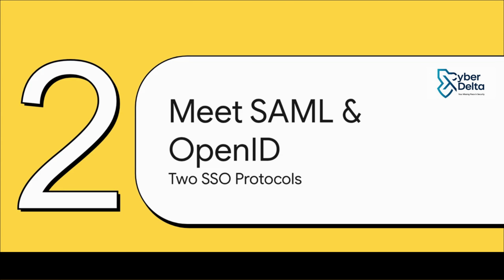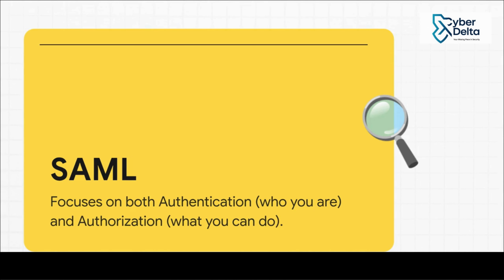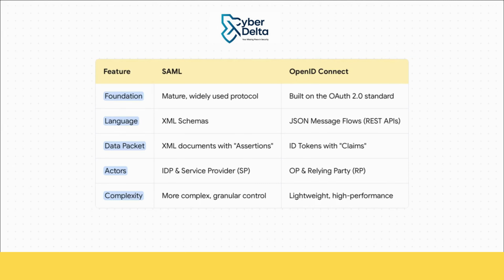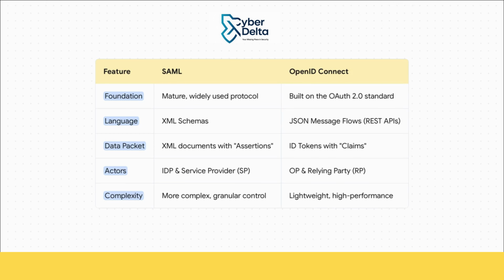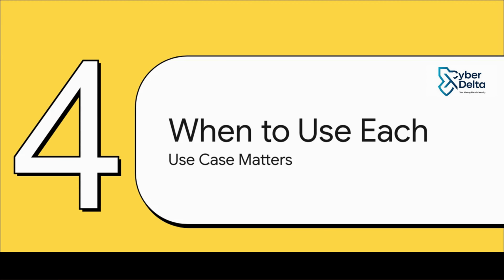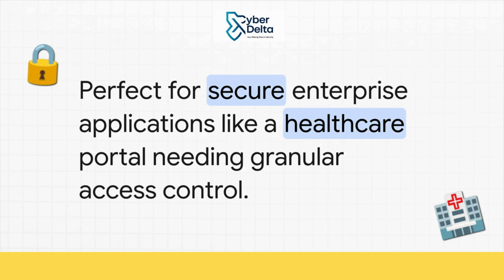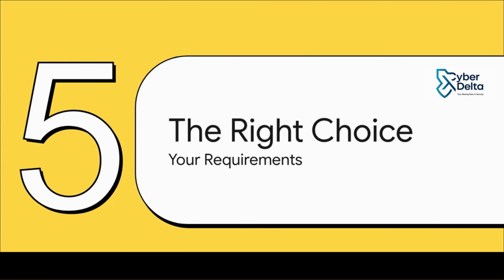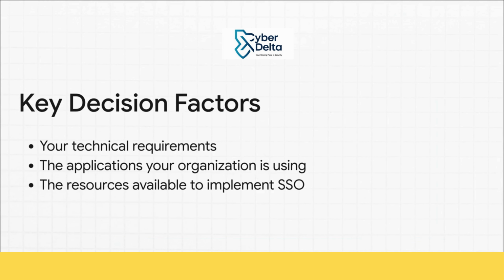🔐 𝐃𝐀𝐘 -𝟏𝟏-𝐒𝐀𝐌𝐋 𝐯𝐬 𝐎𝐀𝐮𝐭𝐡 | 𝐔𝐧𝐝𝐞𝐫𝐬𝐭𝐚𝐧𝐝𝐢𝐧𝐠 𝐌𝐨𝐝𝐞𝐫𝐧 𝐒𝐒𝐎 𝐏𝐫𝐨𝐭𝐨𝐜𝐨𝐥𝐬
Confused between SAML and OAuth? You’re not alone.

In this video, we break down the core mechanics of Single Sign-On (SSO) by comparing two widely used technologies: SAML and OAuth / OpenID Connect (OIDC).

💡 What you’ll learn:
How SAML works in enterprise environments
Why it’s known for strong security and detailed access control
How OAuth & OIDC enable fast, seamless authentication
Key differences between XML-based vs JSON-based protocols
Which protocol is better for web apps, mobile apps, and enterprise systems

🚀 Whether you're an IAM professional, developer, or beginner in cybersecurity, this video will help you understand:
👉 When to use SAML
👉 When to choose OAuth/OIDC
👉 How to make the right decision based on your use case

📌 Choosing the right authentication protocol is crucial for building secure and scalable applications—and this video will guide you through it.